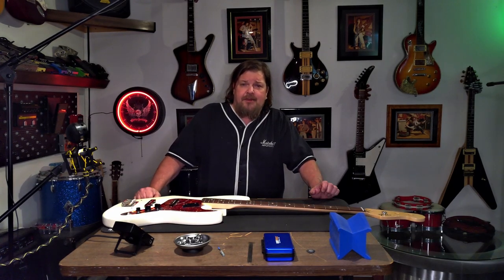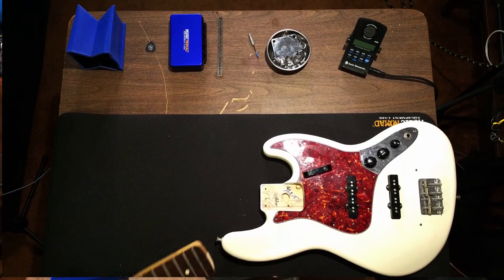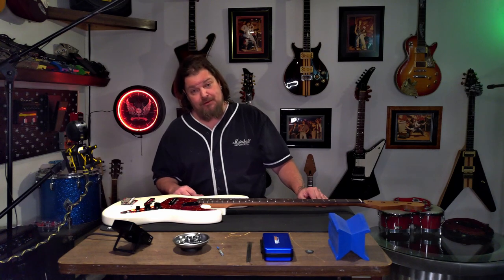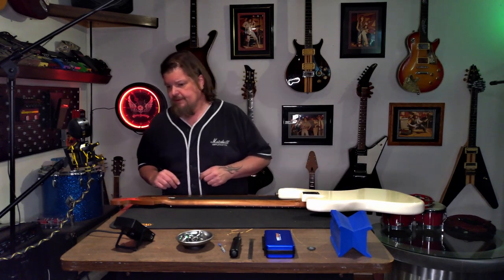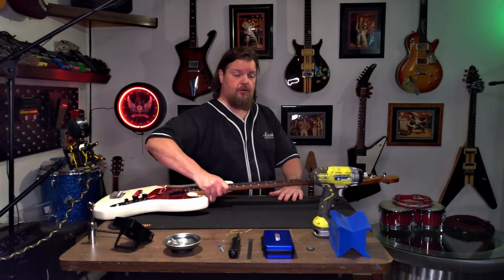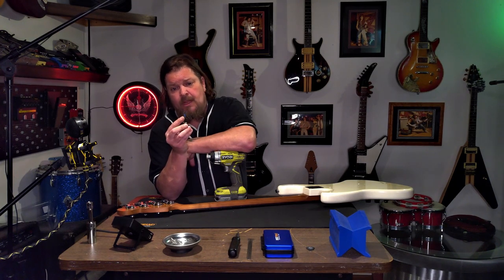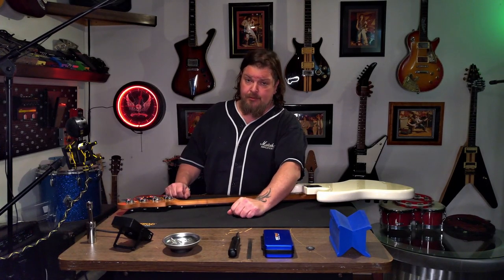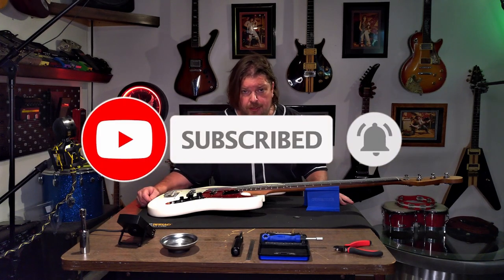Upgrade Yer Dam Bass Neck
A quick & easy guide to changing a bolt on neck...Jazz Bass Style.